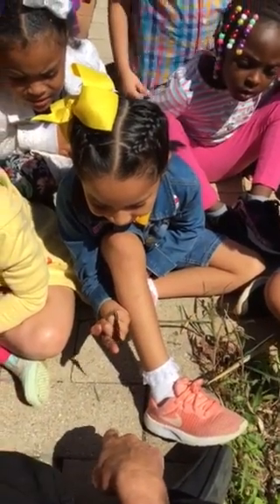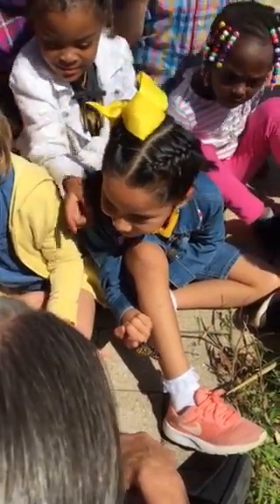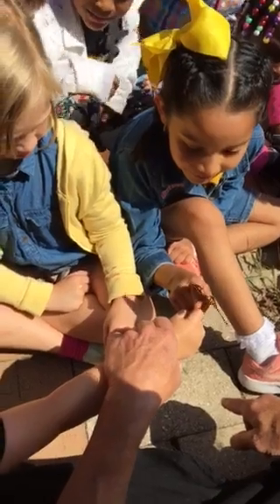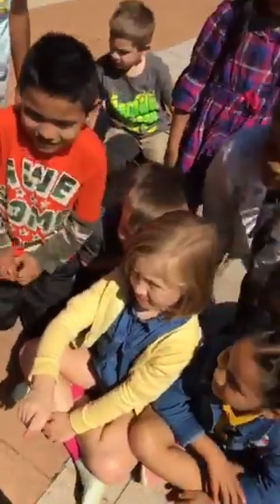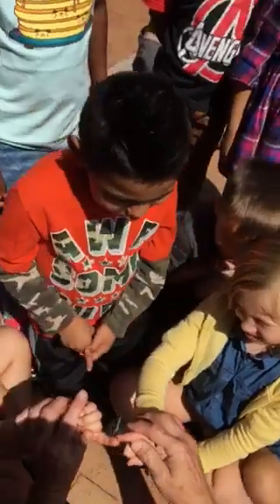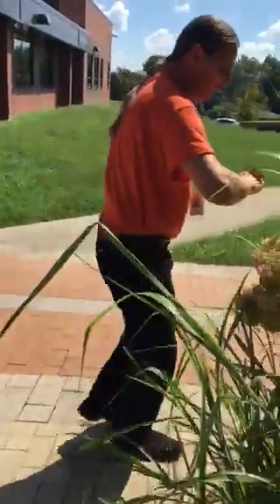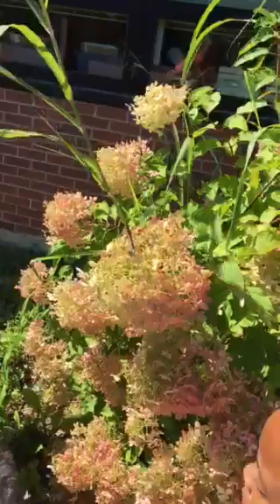Kindergarten students with Monarch Butterfly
Kindergarten students get an up-close view of a newly emerged Monarch Butterfly. The Monarch chrysalis was donated to the school by the Jesse Higginbotham Technology Trust. Jerome Higginbotham introduces the youngsters to the female butterfly and provides them with some information on Monarchs.